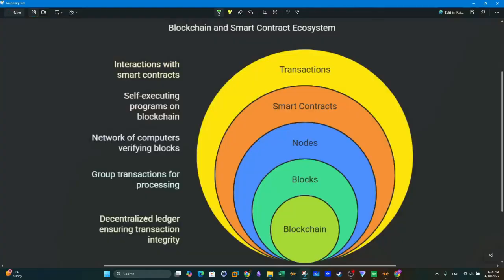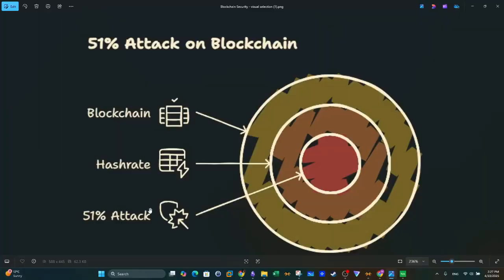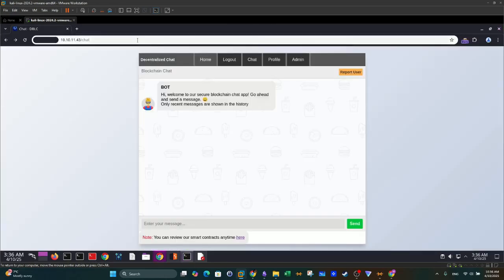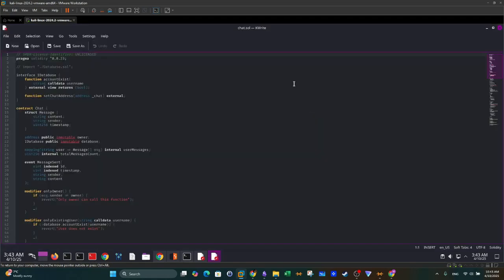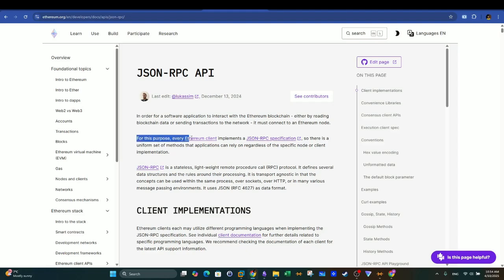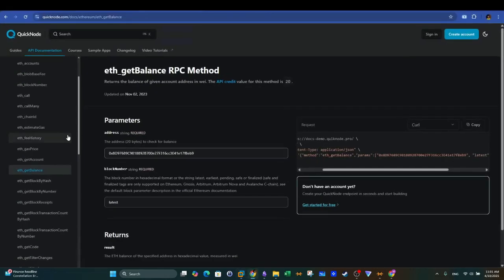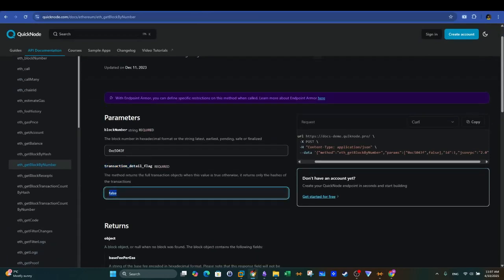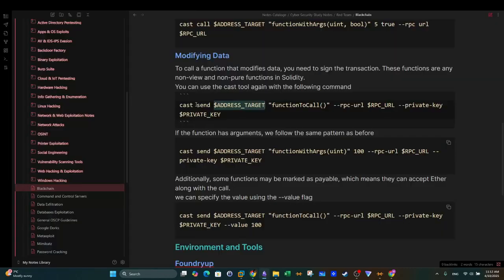How Hackers Hack The Blockchain?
The video begins by clarifying that "hacking the blockchain" doesn't follow traditional notions of hacking. Instead, it hinges on manipulating blockchain mechanisms such as smart contracts or computational power. It explains the blockchain as a sequence of blocks containing transactions, which are validated by a decentralized network of computers called nodes.